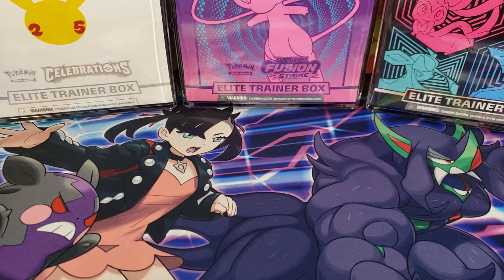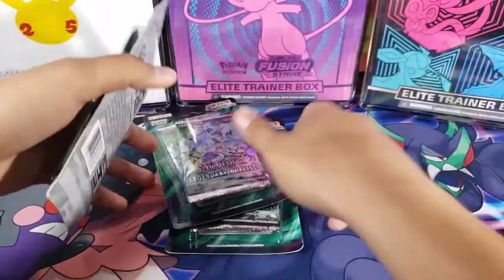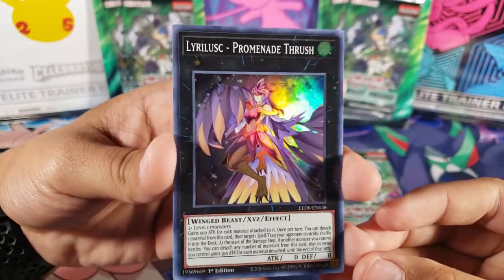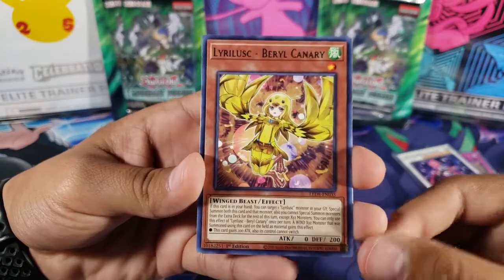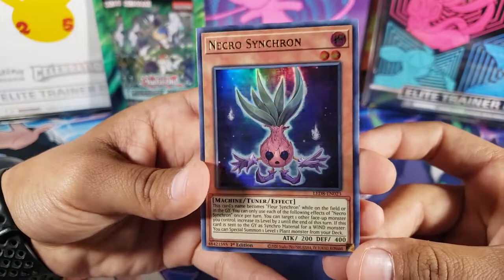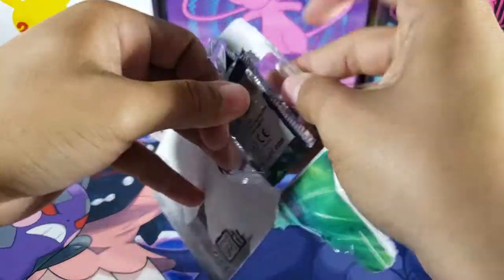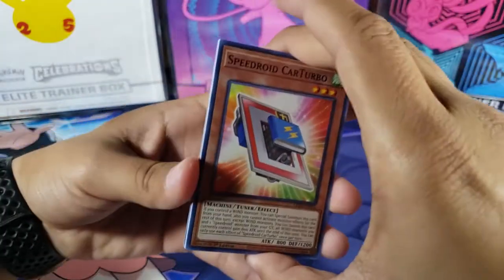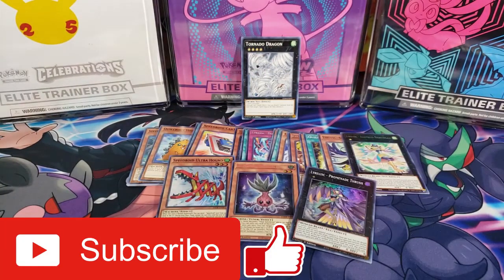Yu-Gi-Oh! Legendary Duelists Synchro Storm Double Packs Opening!!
Today we open up some Yu-Gi-Oh! packs. I found these Legendary Duelists Synchro Storm packs at Target so why not open some up. Im a Yu-Gi-Oh noob so sit back and enjoy the video :)